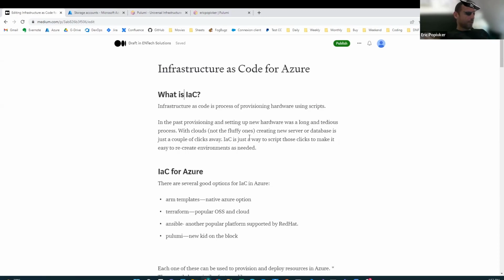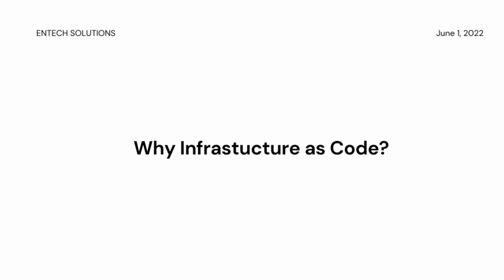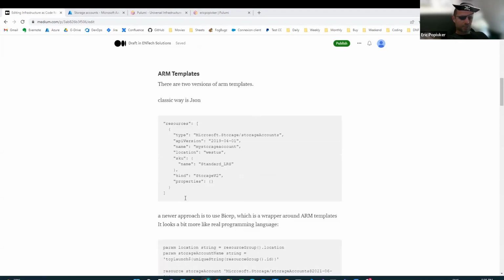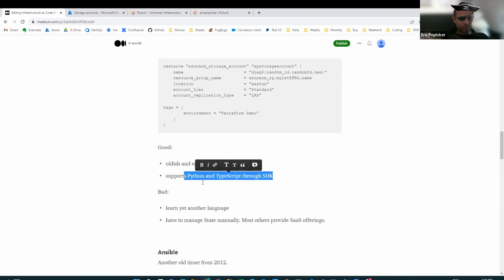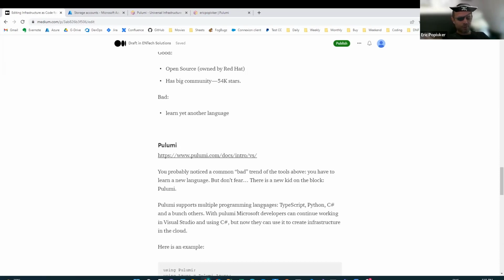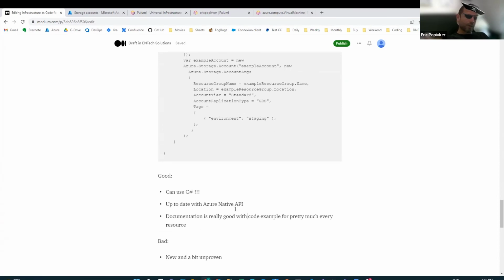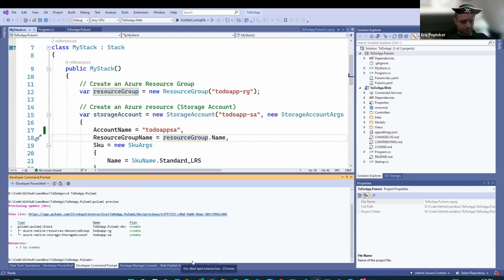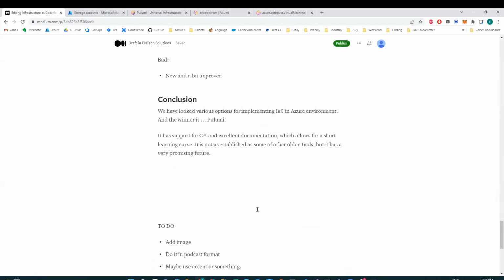Infrastructure as Code for Azure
Learn different ways you case deploy Infrastructure as Code for Azure.